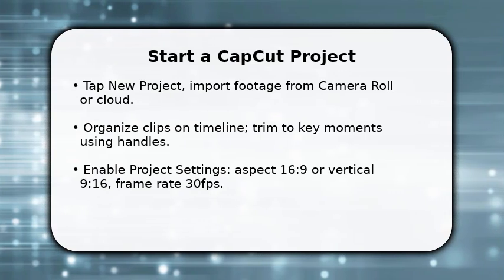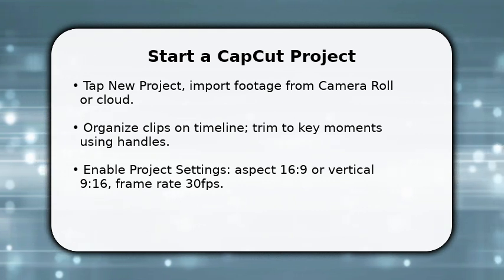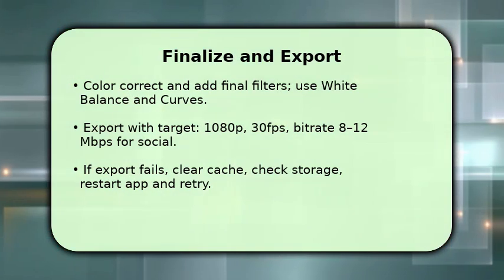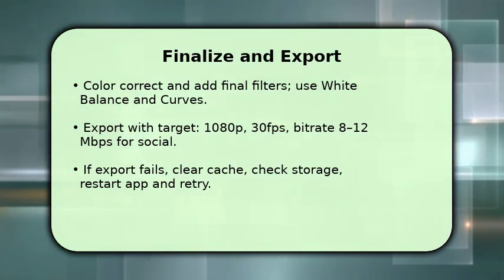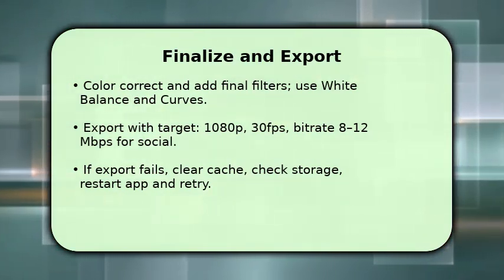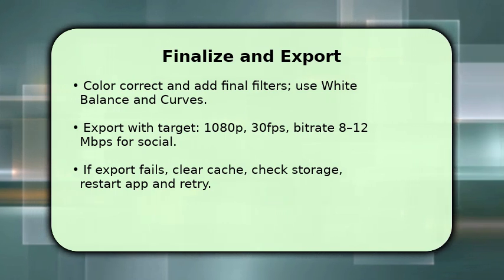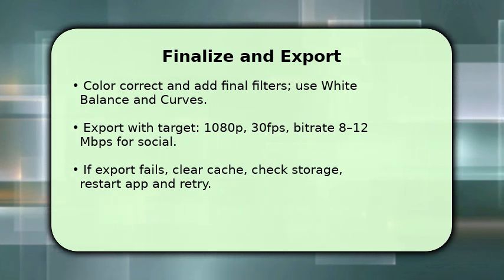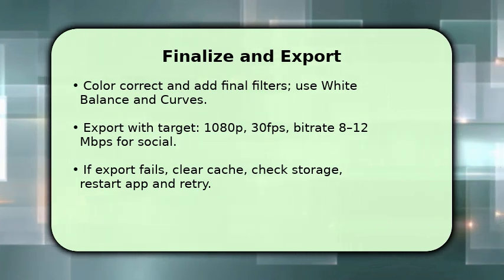How to Use Capcut App for Video Editing (full Guide)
How to Use Capcut App for Video Editing (full Guide) | 🔒 Surfshark VPN Deal — Stay private and secure. $1.99/mo + 3 Months Free ▸

Dive into the world of video editing with our comprehensive guide on using Capcut, a user-friendly app designed for both beginners and advanced users. Learn how to enhance your videos by adding effects, trimming clips, adjusting speed, and more.